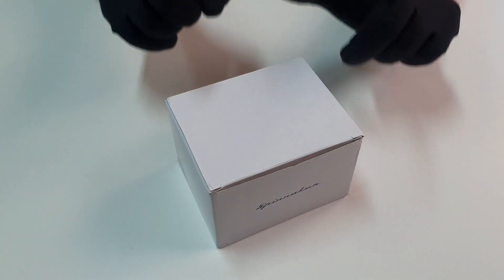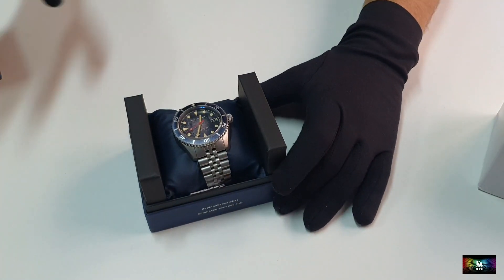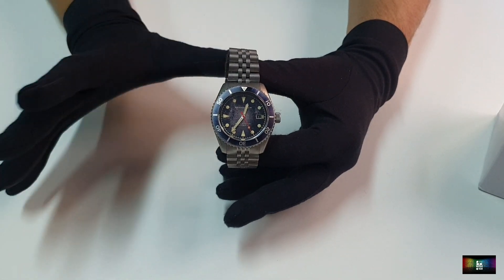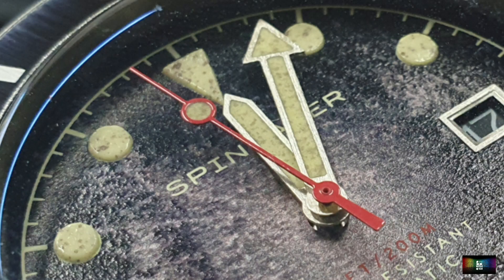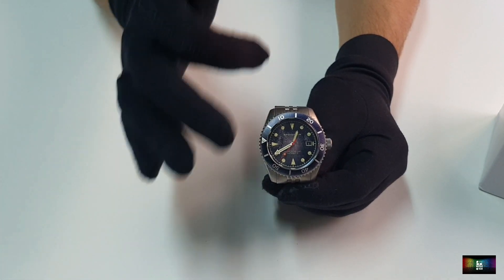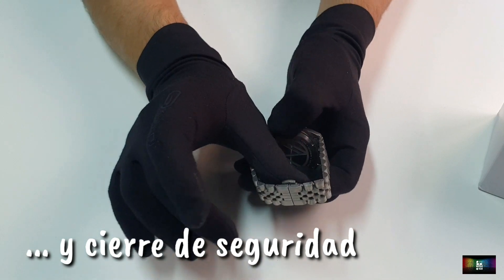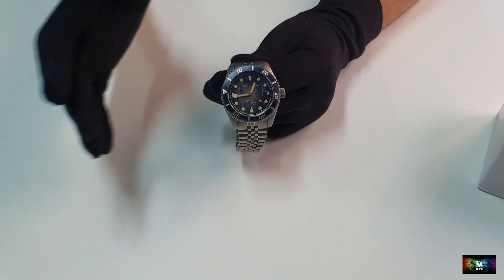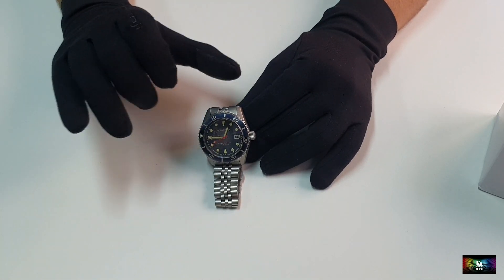Spinnaker Wreck sp-5089 un RELOJ DIVER 200M con una estética muy muy vieja pero el reloj es moderno.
En este caso traigo una presentación diferente... aunque ya pasó por el canal algo parecido.

Wreck
200m
Nh-35
Zafiro
44mm
110gr

🎯 Consíguelo más barato con el código: IVANA68

👍 GRACIAS POR VERME 👍